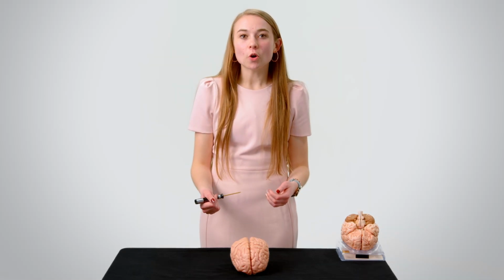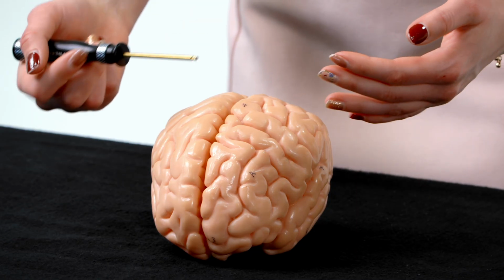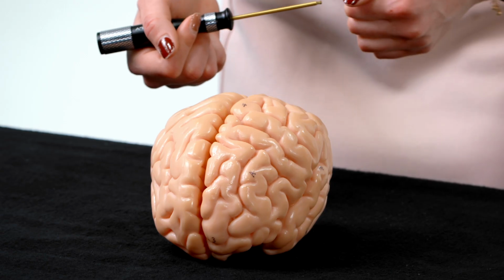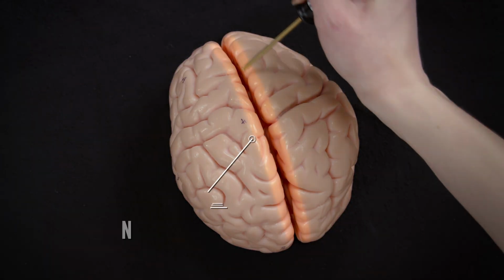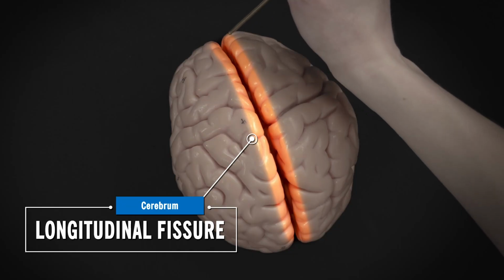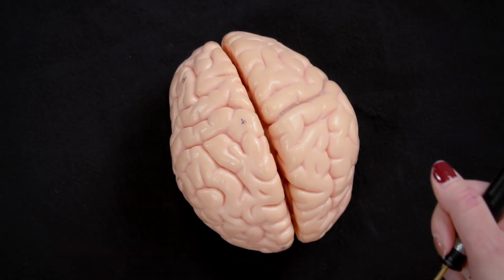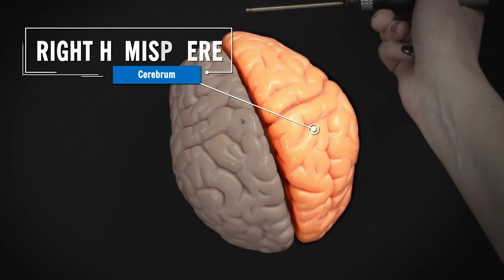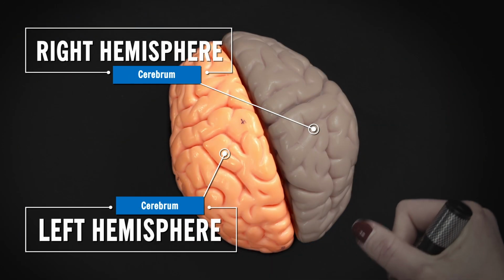Brain Anatomy 101: Understanding Lobes, Gyri, and Sulci Explained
Master the complex landscape of the human brain in this comprehensive anatomy guide. We break down the major structures of the cerebrum, including the distinctive lobes and the functional differences between the right and left hemispheres. You will learn how to identify the frontal, parietal, occipital, and temporal lobes, along with their primary responsibilities—from executive functioning to sensory integration and vision.

We also dive into the specific "bumps and grooves" that define the brain's surface, explaining the difference between gyri and sulci. Discover key landmarks like the central sulcus, the precentral and postcentral gyri, and the lateral sulcus. Finally, we explore the cerebellum, the vermis, and the cerebellar hemispheres to give you a complete map of cranial anatomy. Perfect for students, medical professionals, or anyone curious about how their brain is physically organized.

0:00 - Introduction to Brain Hemispheres
0:18 - Frontal Lobe and Executive Functioning
0:27 - Parietal Lobe and Sensory Integration
0:34 - Occipital Lobe and Vision
0:41 - Temporal Lobe Sound and Smell
0:50 - Understanding Sulci and Gyri
1:12 - The Central Sulcus and Surrounding Gyri
1:35 - The Lateral Sulcus Explained
1:48 - Cerebellum Anatomy and the Vermis
2:02 - Left and Right Cerebellar Hemispheres